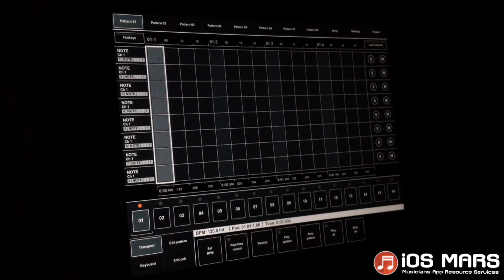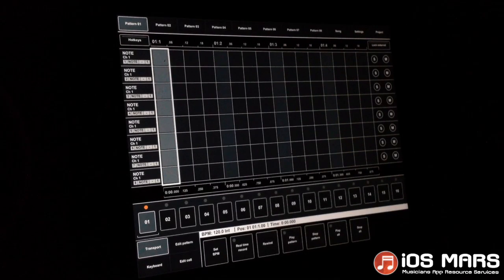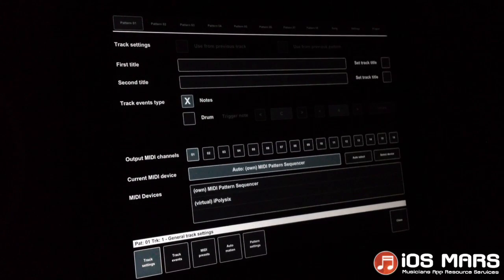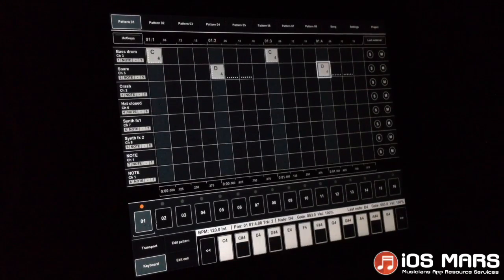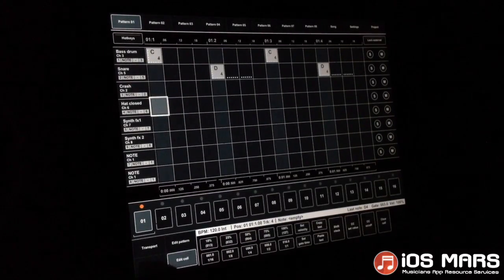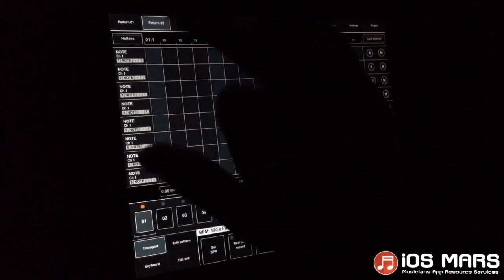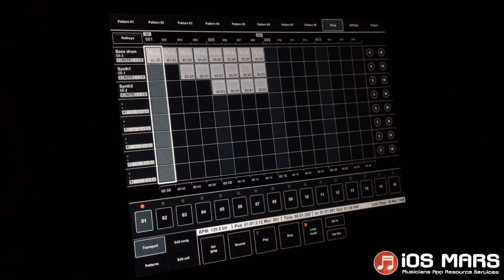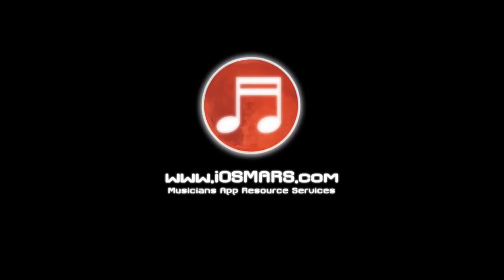Getting started with mSequencer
Here is a tutorial on how to get started with mSequencer (MIDI Pattern Sequencer). In this video I use mSequencer to control all 8 channels of Korg's iPolySix via virtual midi. This video doesn't even begin to touch what a great app this is. If there is interest in it, I will definitely be making more videos on some of the more advanced procedures you can use as well as a lot of other options I couldn't get to in this video.

I highly recommend using an external midi controller with this app to build your sequences.

Conclusion: This is an excellent app for anyone wanting to program midi sequences and send them to apps via virtual midi. It gives you a larger range of control then any other sequencer app I have ever used. This app does not support Audiobus but it definitely should. Well worth it's price.

for more great demos, reviews, and tutorial videos.